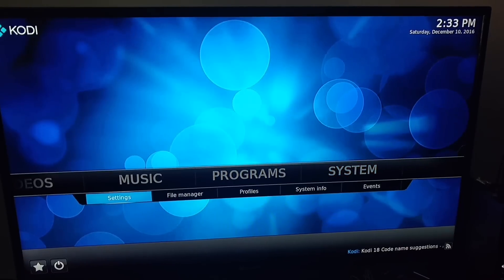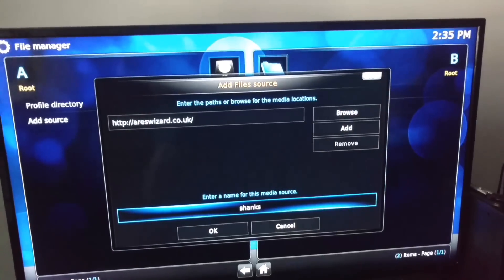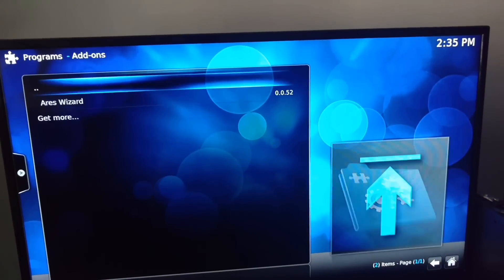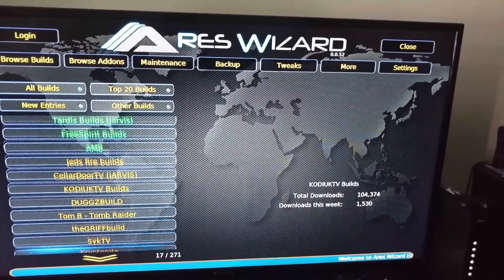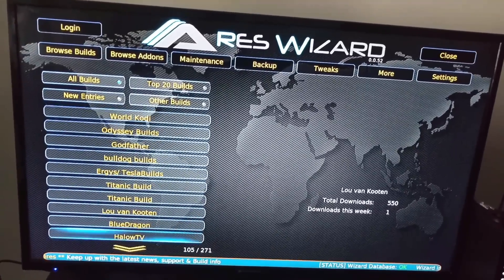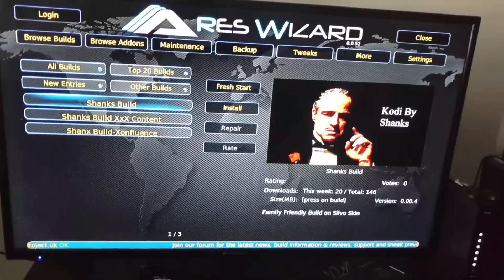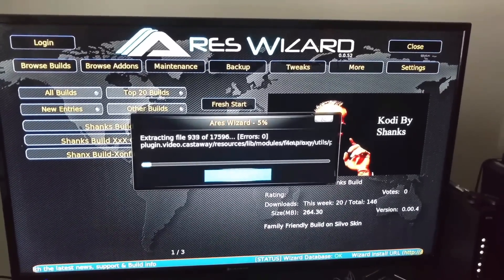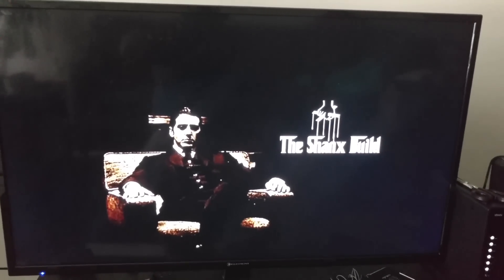BEST KODI ULTRA BUILD FOR DECEMBER 2016 SHANKS BUILD (NEW) Part 2 how to install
The best build out hands down easy to use BEST KODI BUILD FOR DECEMBER SHANKS BUILD how to how to install SHANKS BUILD